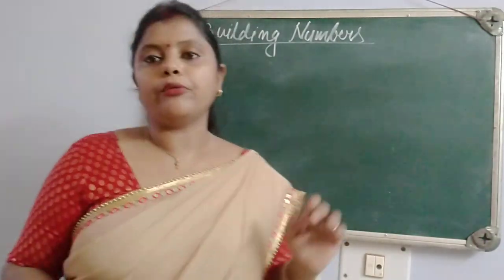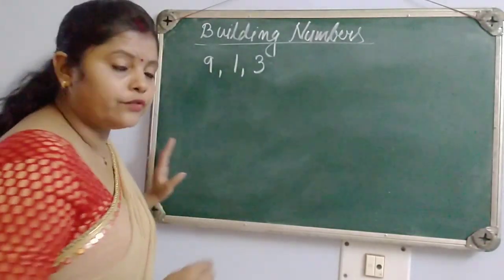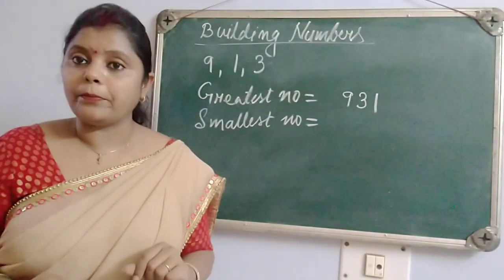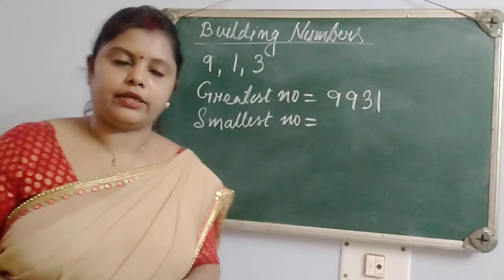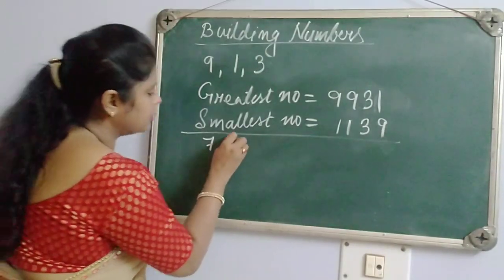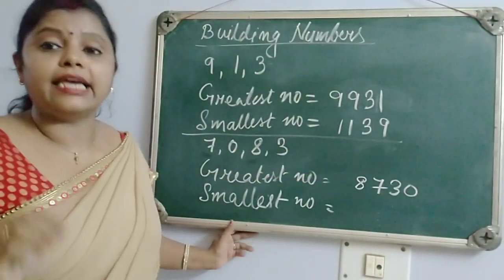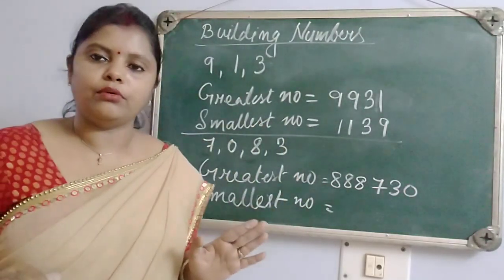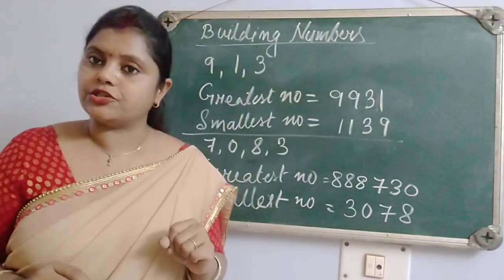Building numbers with repetition - Class 6